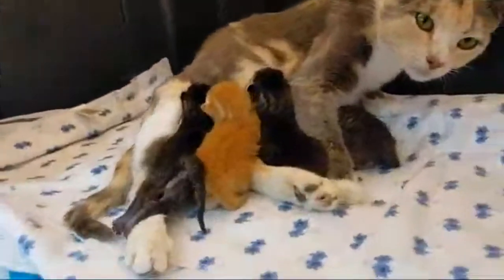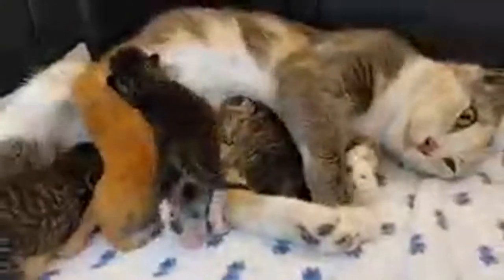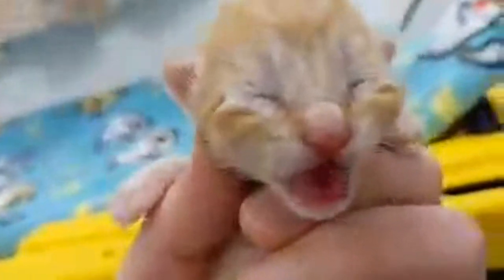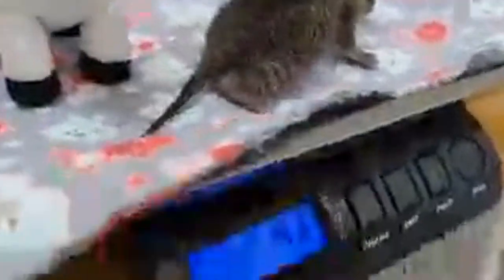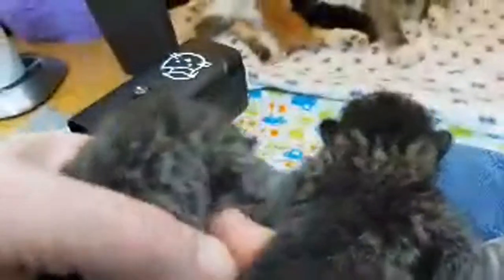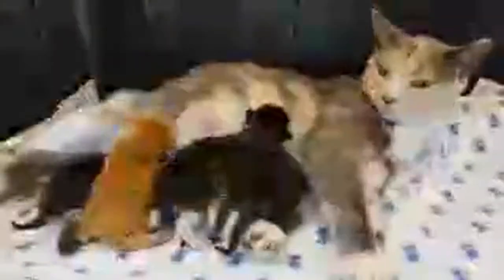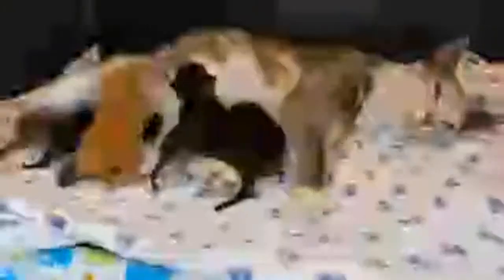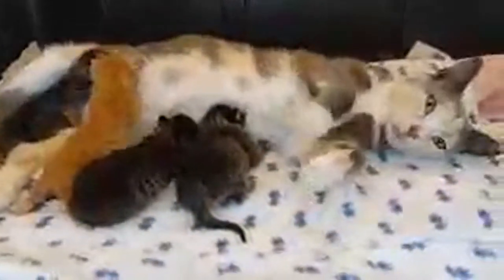Ocean's Sailing Kit!